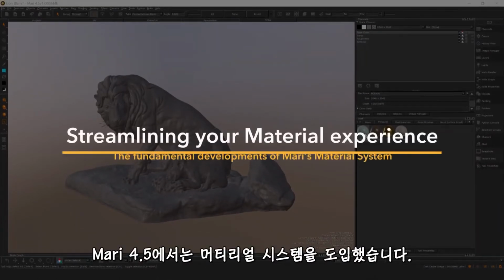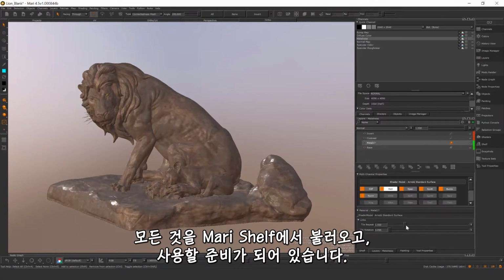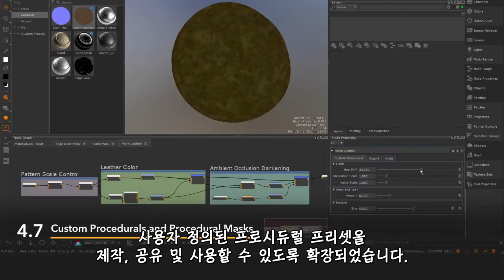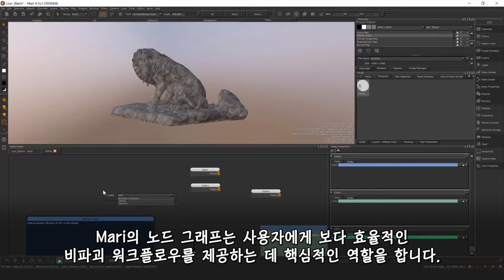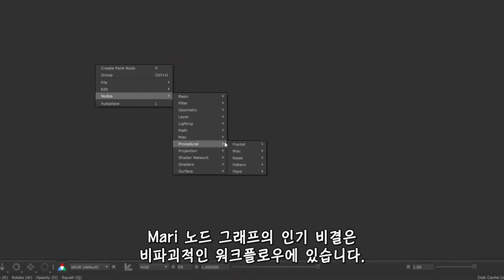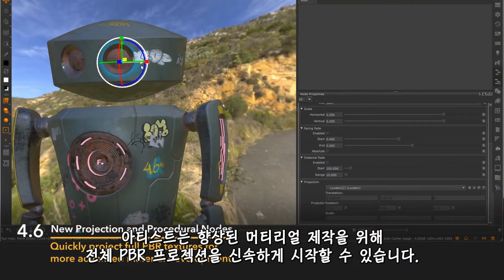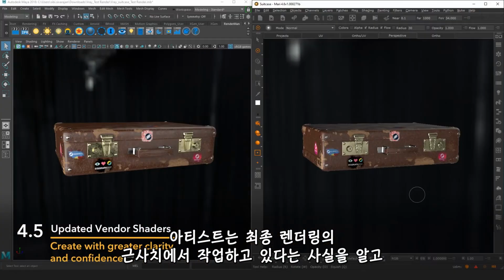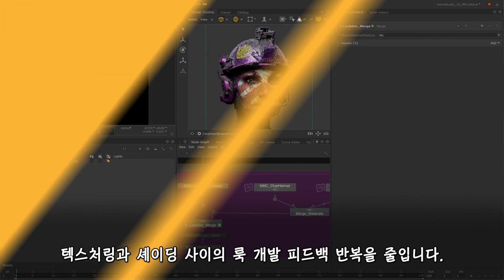Mari 4 시리즈 전체 둘러보기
Mari 4 시리즈는 머티리얼 시스템에서부터 UI/UX 개선에 이르기까지 다양한 개선과 개발이 진행되었습니다.
아티스트분들의 창의성을 가속하고 3D 페인팅 및 텍스처링의 고통을 없애도록 설계된 수십 가지 워크플로를 경험해보세요.